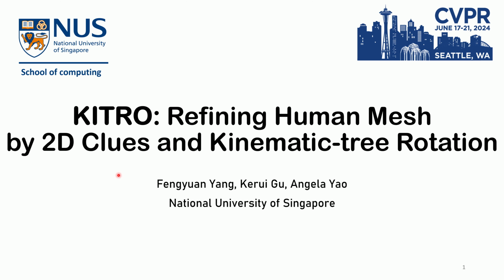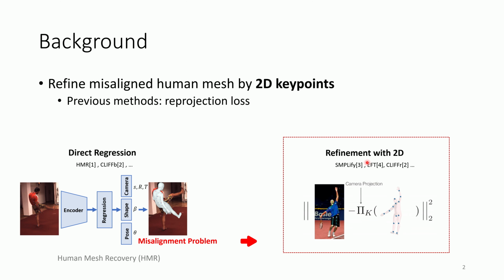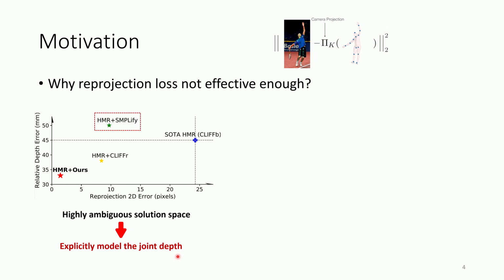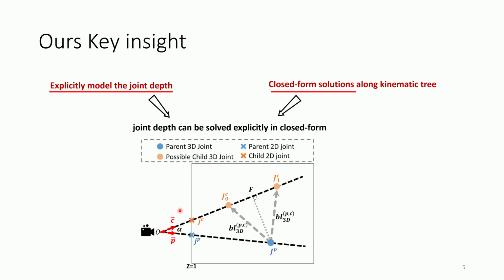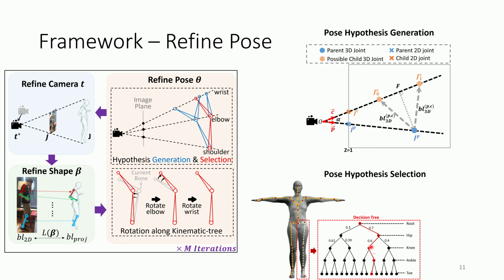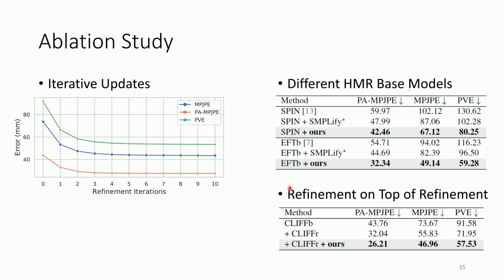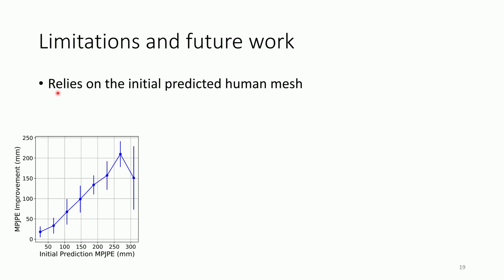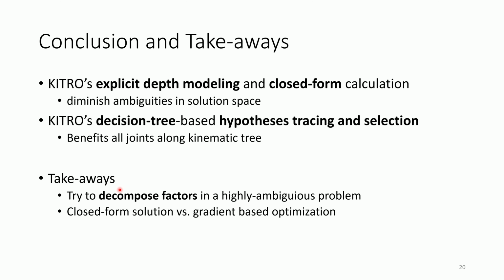(CVPR24) KITRO: Refining Human Mesh by 2D Clues and Kinematic-tree Rotation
The video for CVPR24 paper: KITRO: Refining Human Mesh by 2D Clues and Kinematic-tree Rotation